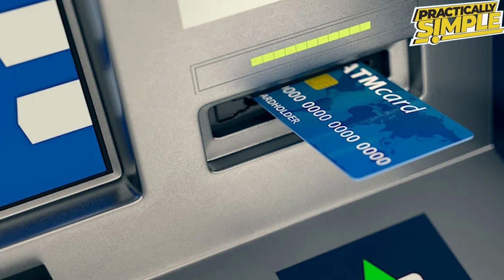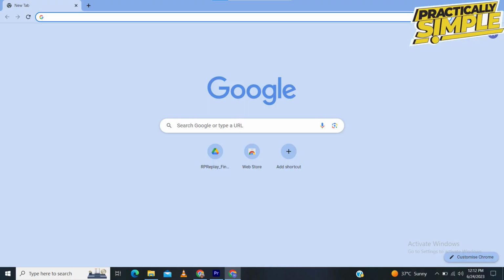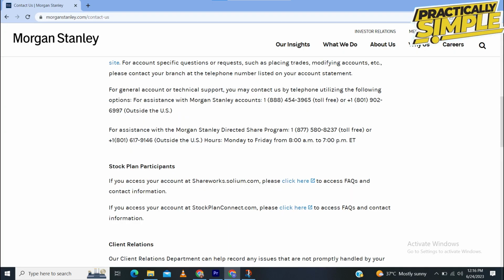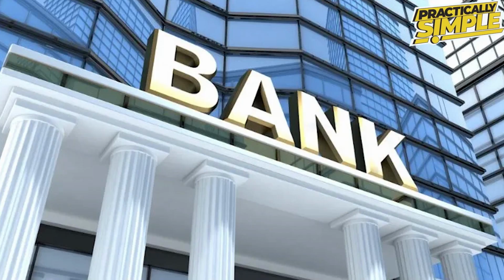How to Withdraw Large Amount of Money from Morgan Stanley Bank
If you want to Find How to Withdraw Large Amount of Money from Morgan Stanley Bank but don't know how to do it, then this tutorial is for you!

In this tutorial, I'm going to show you How to Withdraw Large Amount of Money from Morgan Stanley Bank.